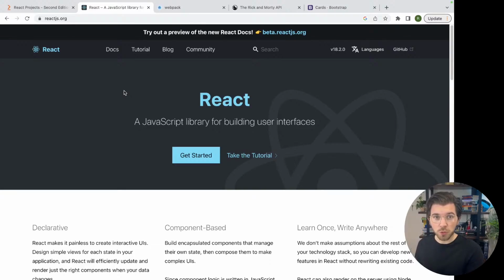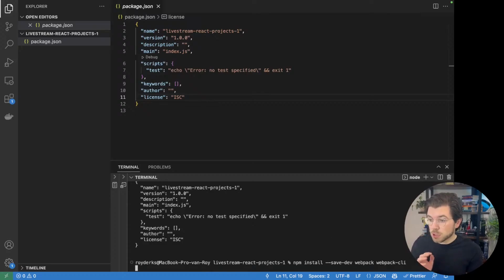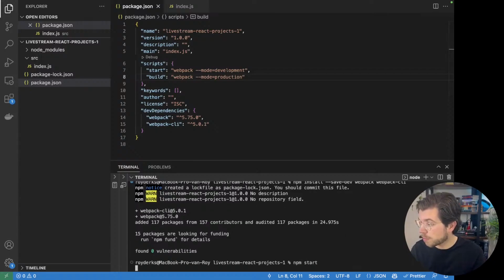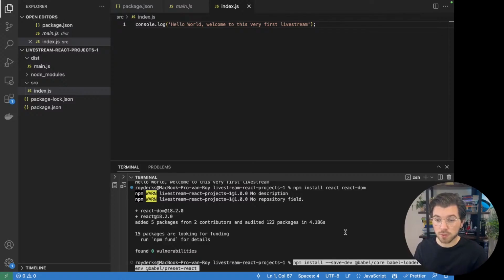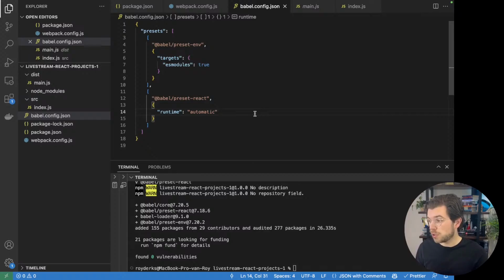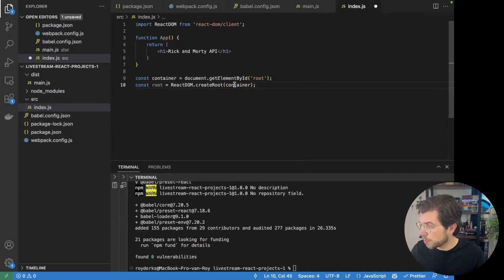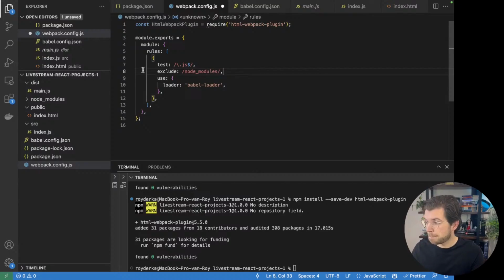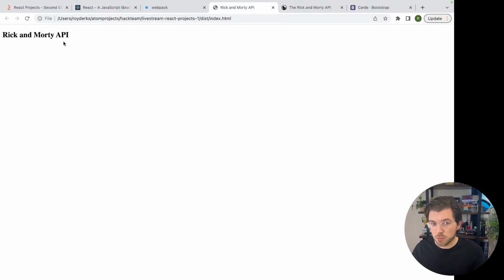How To Create A React App With React 18, Webpack 5, And Babel (2023 Update)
Create a React App from Scratch without any framework involved!

In this video you'll learn how to create a React application with React 18, Webpack 5 and Babel. Without any framework! The simplest way to kickstart a new React project in 2023 when you don't want to rely on too many external dependencies.

Table of contents:
- 00:00 Introduction
- 01:02 Set up a JS workspace with npm
- 01:47 Webpack 5 installation & set up
- 04:51 Compile JS with Webpack
- 07:50 Install React
- 08:54 Install Babel to render React
- 09:29 Configure Webpack & Babel
- 12:57 Create a React component
- 15:00 ReactDOM and root component
- 17:35 Use HTML Webpack plugin
- 19:40 Compile React for the browser

Learn more? Every livestream will handle a more complex topic. Or get the book React Projects and start learning TODAY.

This example was taken from my book React Projects, which is available on